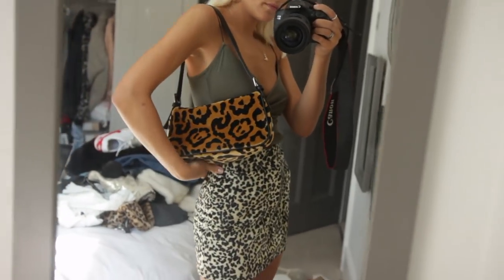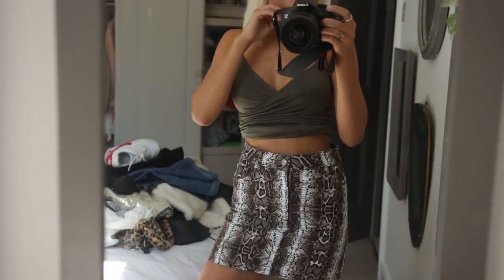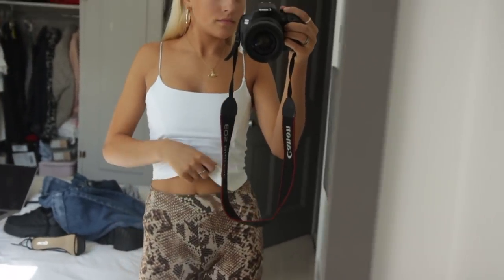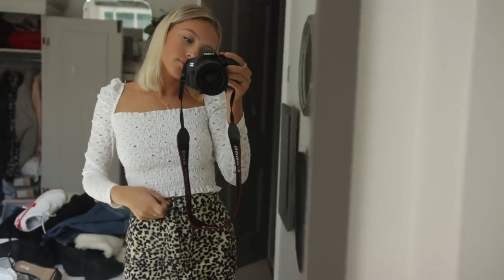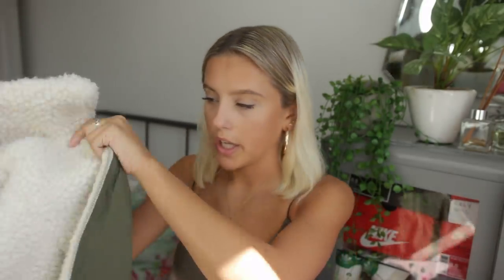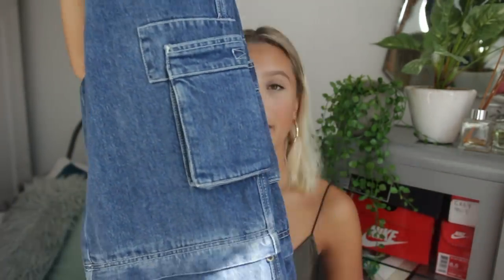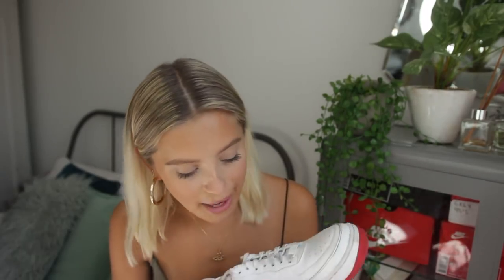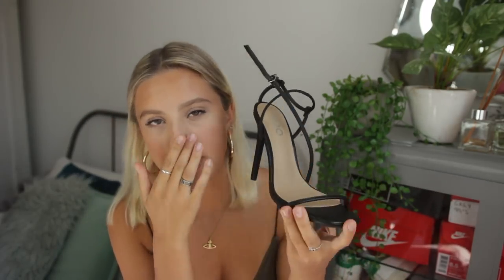HUGE Try on clothing haul!! Way too much money $$$ | Oliviagrace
TROUSERS:
Medium wash jeans
Darker wash jeans
Topshop cargo detail jeans
Topshop flare jeans

JACKETS:
Snake print jacket
Topshop cream borg coat
Black teddy fur coat:

BAGS:
Small leopard bag
Shoulder leopard bag
Black fur shopper bag
Blue fur leopard bag: unfortunately sold out

TOPS:
Lace long sleeve top
Cherub top
Cherub jumper
Black cowl neck top

SHOES:
Black trainers
While versions of these trainers
Nike airforce slides
Ego heels

SKIRTS:
Snakeprint denim skirt
Zebra and leopard skirt: unfortunately sold out

SOCIAL MEDIAS !!